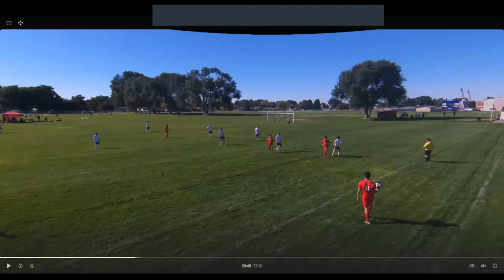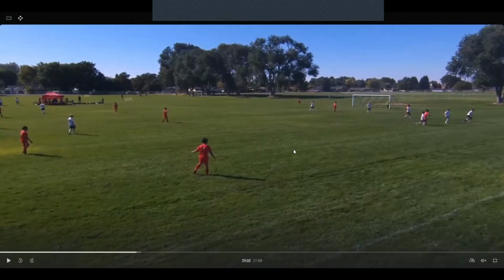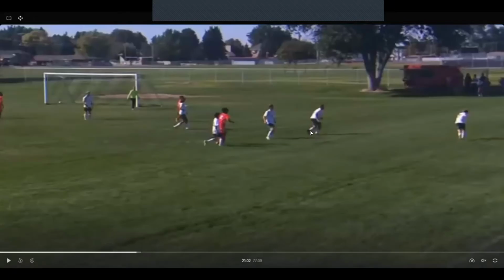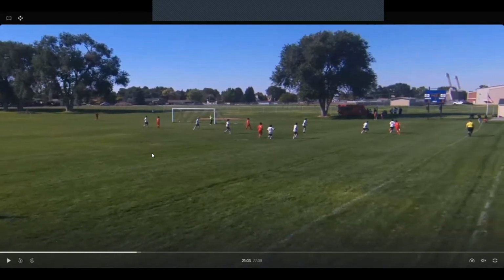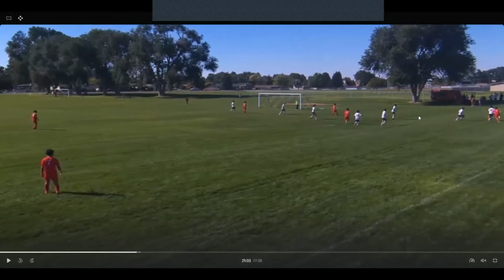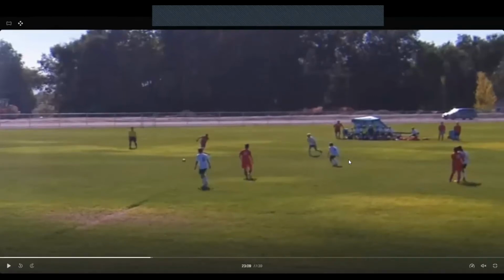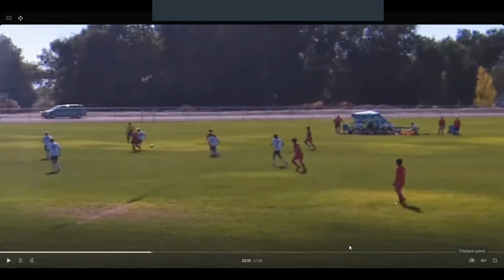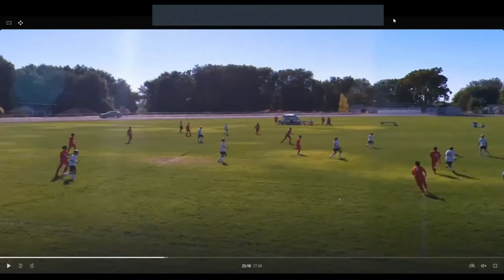How to play center mid in a 4-3-3, PART 1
Center mids! Your job is be thinkers. To read the field and see the opportunities that others miss. Here are 3 ways to do that:
1. Trust your teammates - focus on doing your job not theirs
2. Be in the right place - make triangles, give your teammates space
3. Be patient on the ball - scanning for options, buy time by separating from defender's pressure